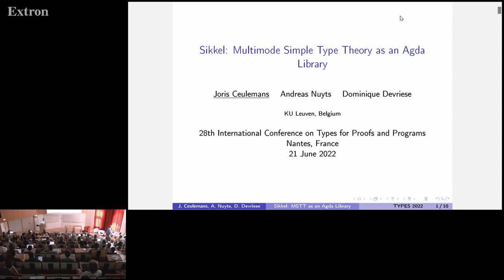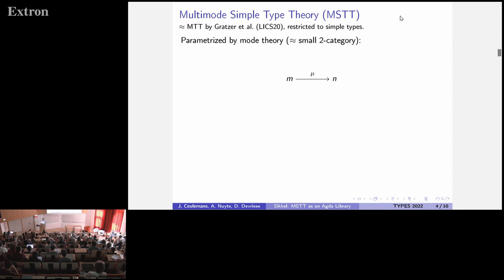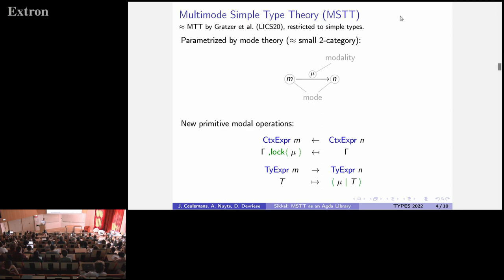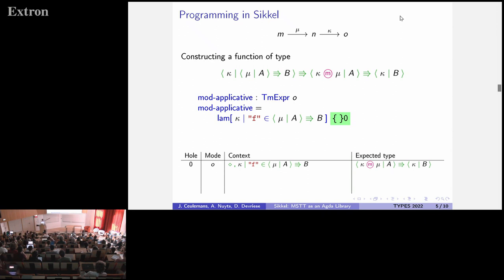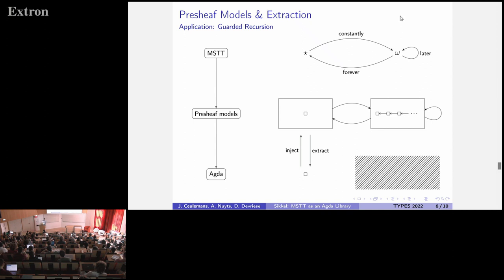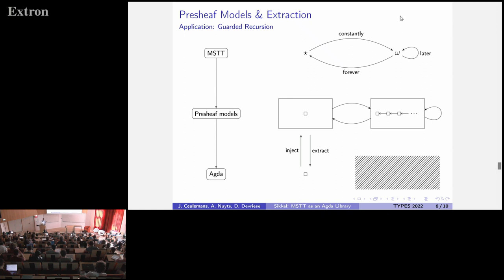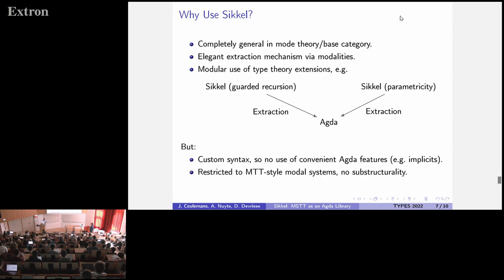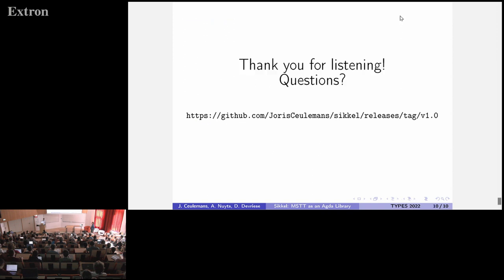Sikkel: Multimode Simple Type Theory as an Agda Library - Joris Ceulemans